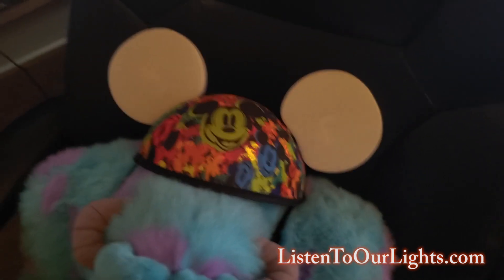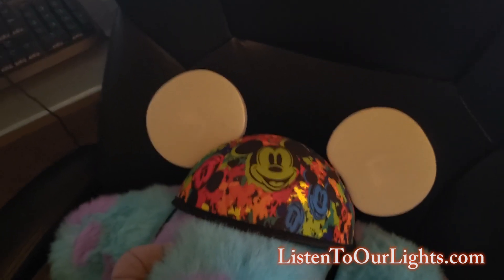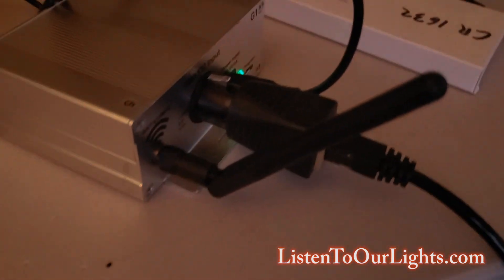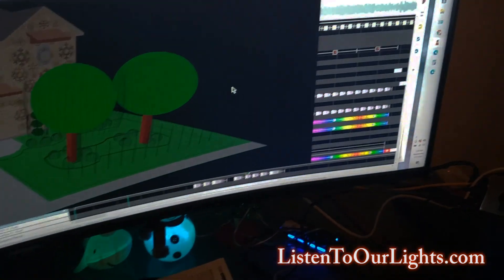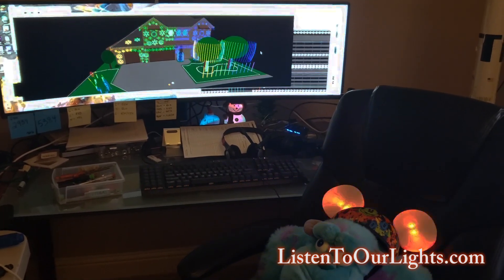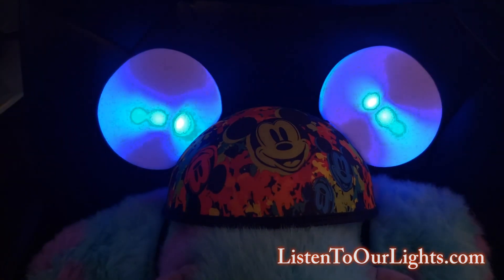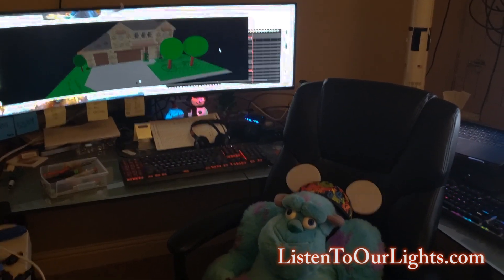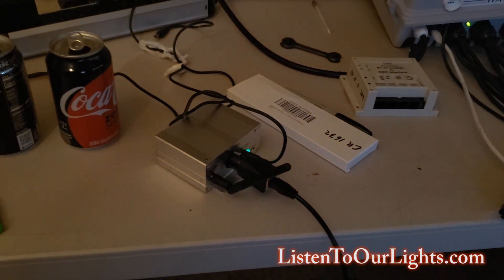Glow with the Show RF Test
Demo/Test of Mickey Mouse Glow with the Show Ears converted from using IR controlled RGB lights to using RF controlled RGB lights. Lights sequencing done on PC running Xlights sending signal to Falcon F16V3 via E1.31, then connected DMX 512 wireless transmitter to serial port of F16V3.